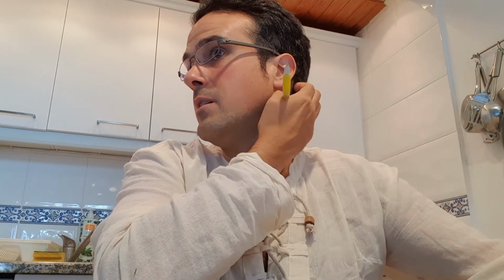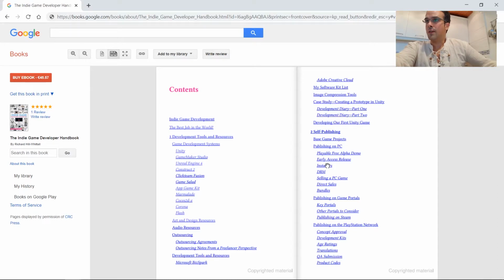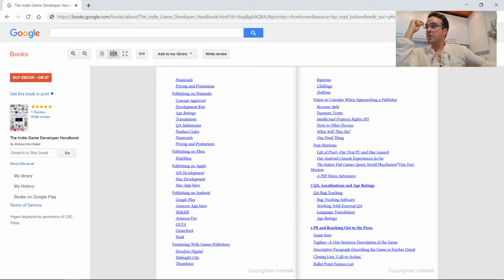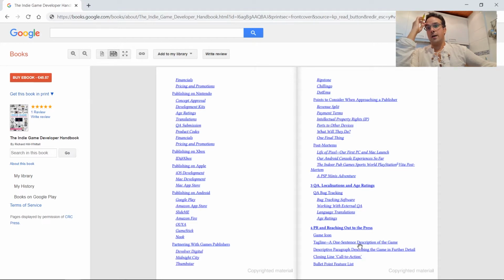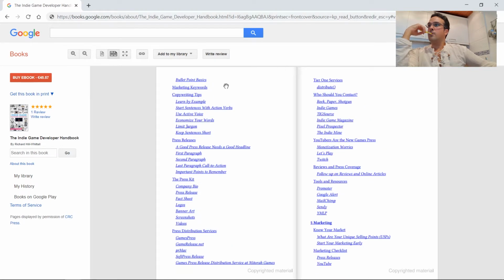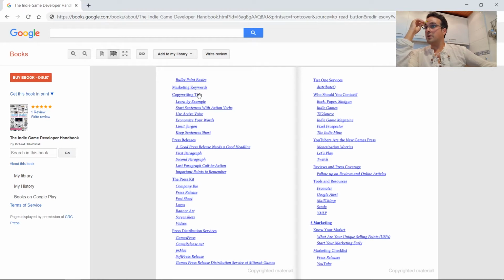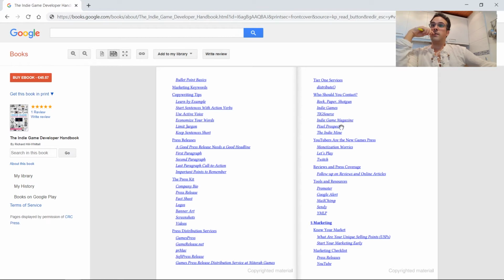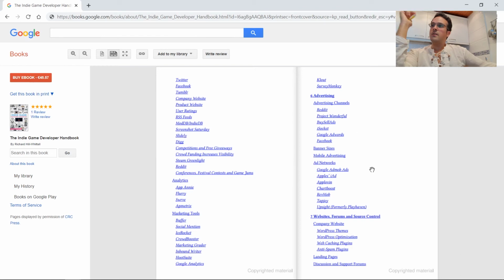Week 4: How To Launch Your Own Game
Commando Jack Respawn Newsletter and Private Beta sign up:
app.colossalgames.co.uk

The best resource for launching your own game, my view on the book:
The Indie Game Developer Handbook by Richard Hill-Whittall
and how it helped me with my game Commando Jack Respawn, which is in production now, being developed solely by me. If you are in a similar situation this may help, or indeed help you as a larger developer too. I had a team of 9 people building the original Commando Jack, which hit over 10 million plays and this book was still of some serious use!

Contents of the book:
Development Tools and Resources
Self-Publishing
QA, Localisations and Age Ratings
PR and Reaching Out to the Press
Marketing
Advertising
Websites, Forums and Source Control
Funding
Tax, Legal and Other Odds and Ends